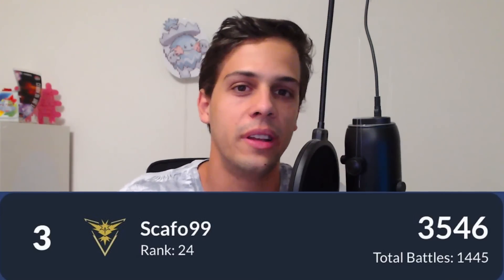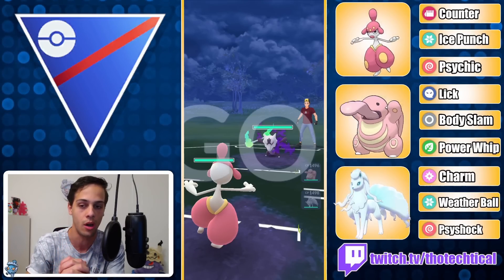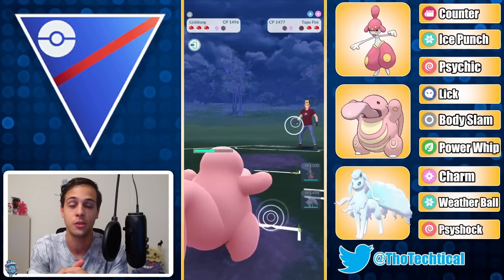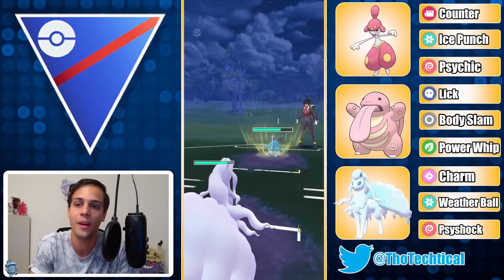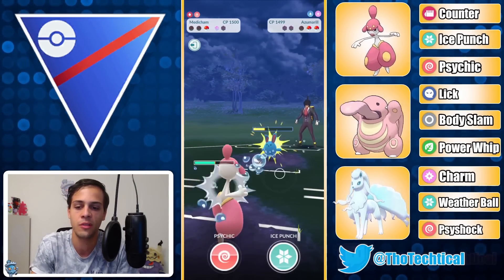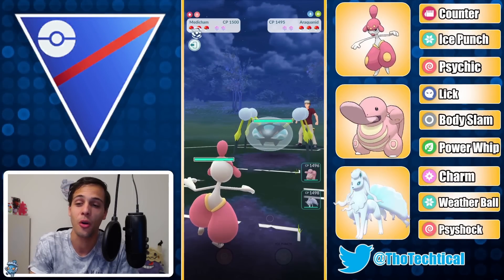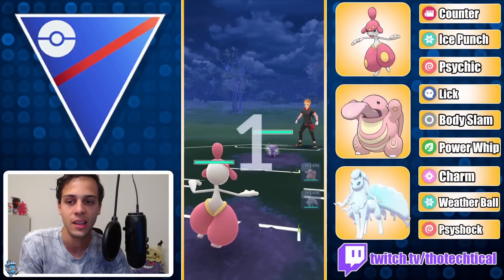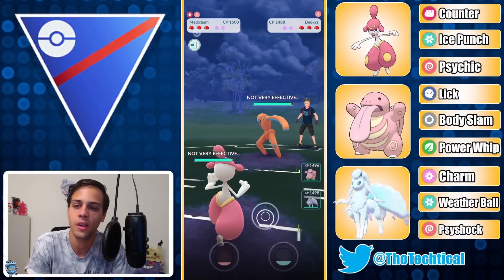This team feels like cheating... 200+ Elo in a DAY!!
There’s free Pokémon GO items Right Now On Prime Gaming 💜 check them out and loads more Level Up with PrimeGaming PokémonGOFest2022 ad (please note the free in-game items update frequently so grab them before they change).

Thanks Prime Gaming for Sponsoring this video :) Showcasing a super strong team for the Great League!

0:00 Intro
1:34 The Team
2:59 vs Alolan Marowak (Shadow) Lead
5:17 vs Altaria Lead
7:28 vs Araquanid Lead
9:38 vs Sableye Lead
11:14 vs Sableye Lead
12:17 vs Deoxys Defense Lead
14:24 vs Sableye Lead
15:55 vs Talonflame Lead
18:02 vs Deoxys Defense Lead
19:51 vs Galarian Stunfisk Lead
22:16 vs Swampert Lead
24:11 vs Lickitung Lead
25:27 vs Azumarill Lead
27:25 vs Walrein Lead